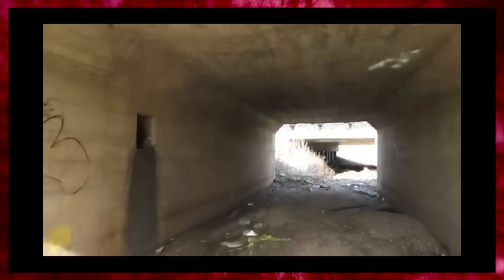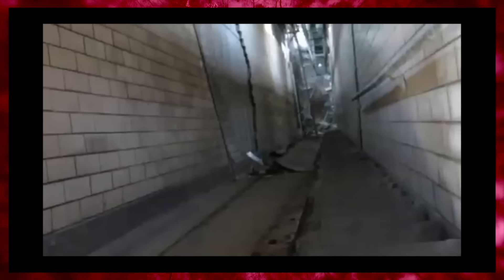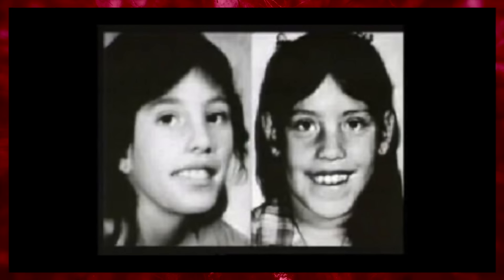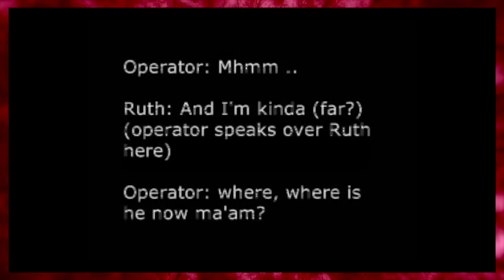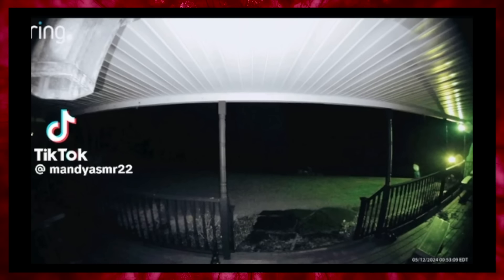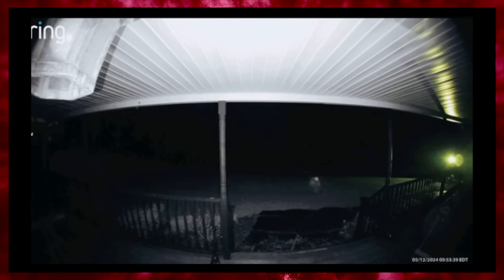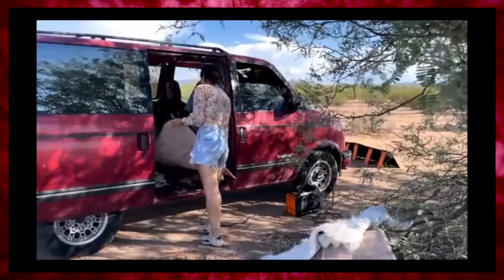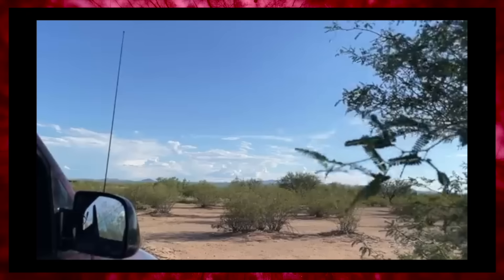Scary Videos Found on the Internet (VOL. 1)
Disturbing phone calls, urban exploration gone wrong, horror shorts, and more.

LIMINAL BACKGROUND MUSIC:    • Liminal Space Horror Background Music...